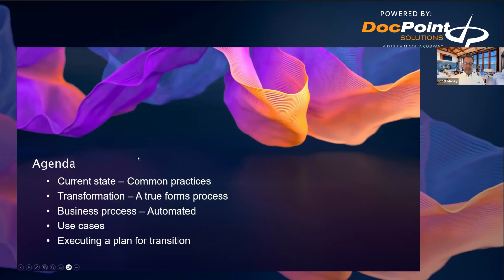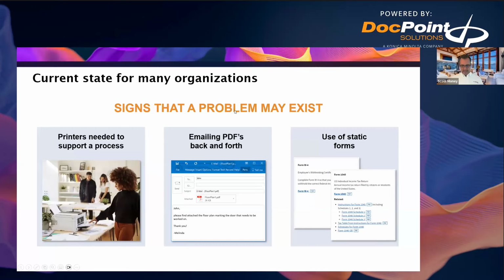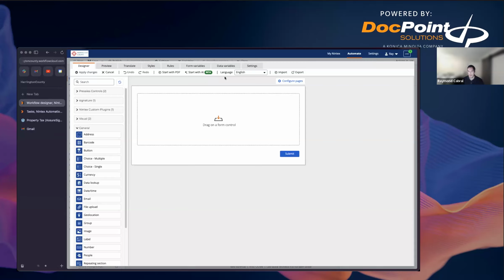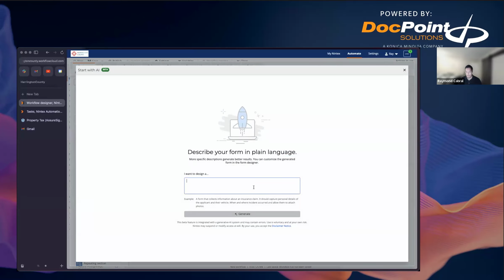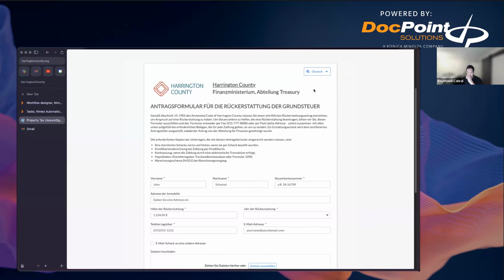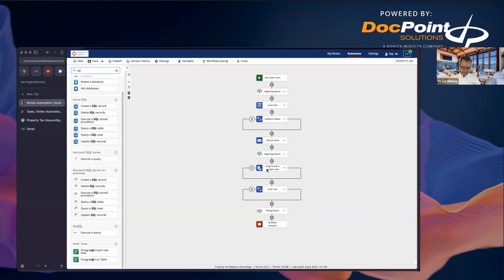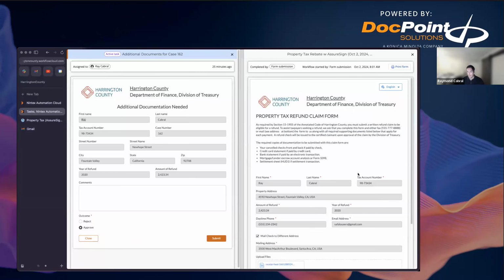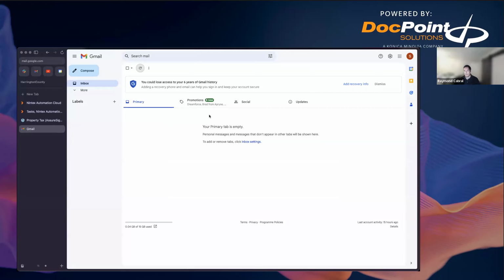Transitioning from Paper to Automated Workflows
SESSION 1: SMART TOOLS, SMARTER BUSINESS WEBINAR SERIES
It’s time to transition from paper and PDFs to e-forms, workflows, and automation. Discover ways to modernize your workflow and see the advantages.

Host:  Scott Money, Director of Operations at DocPoint
Speaker:  Raymond Cabral, Solution Architect, Public Sector (Federal & State) at Nintex
DocPoint Rep:  Doug Yates, Senior IIM Consultant